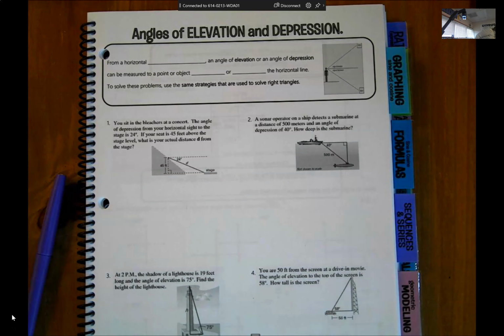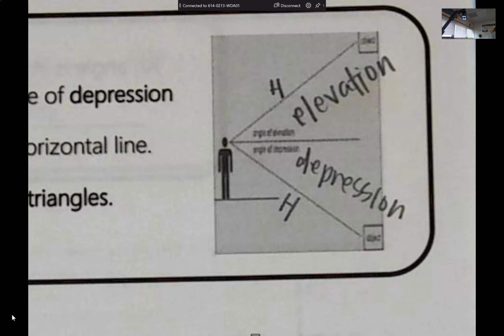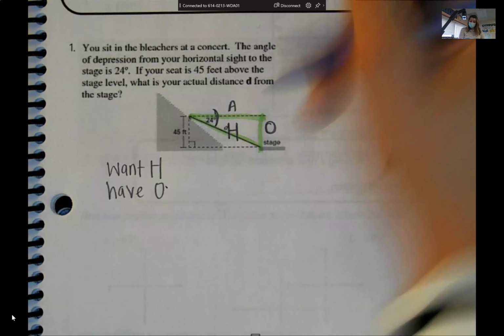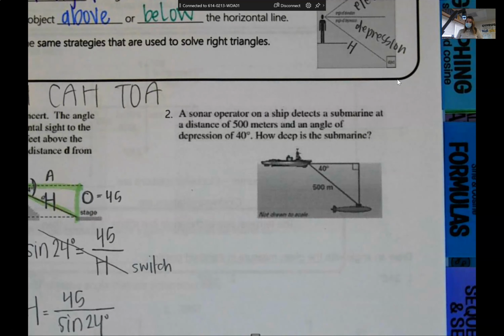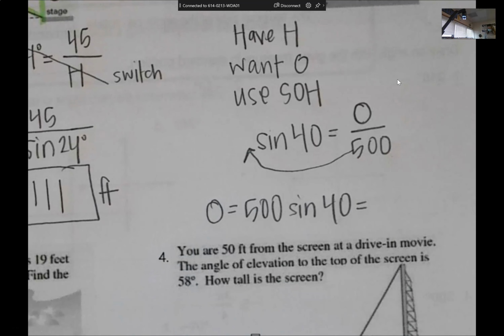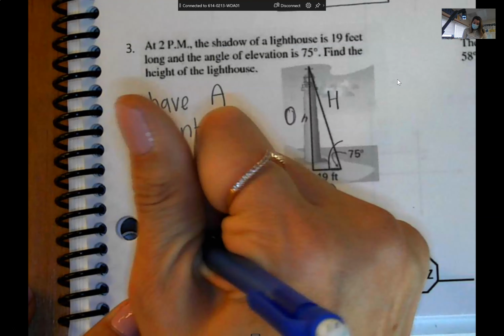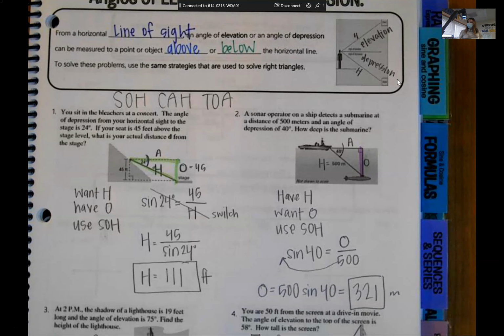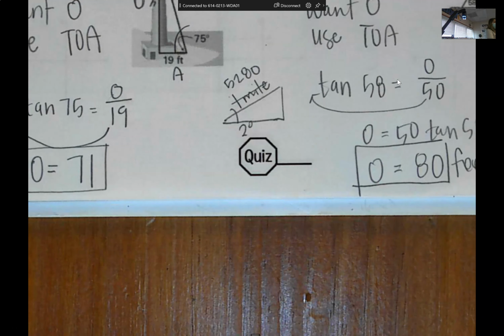Angles of Elevation and Depression